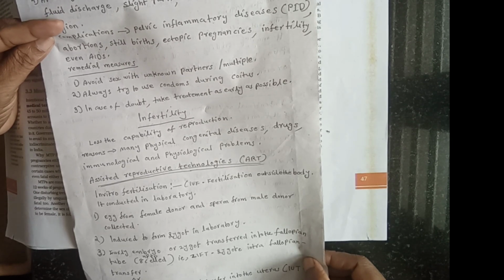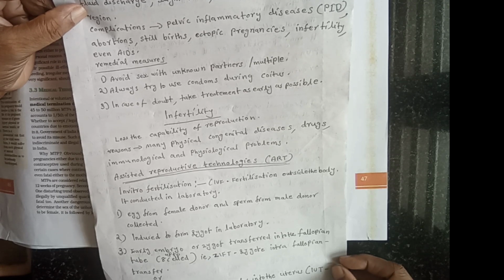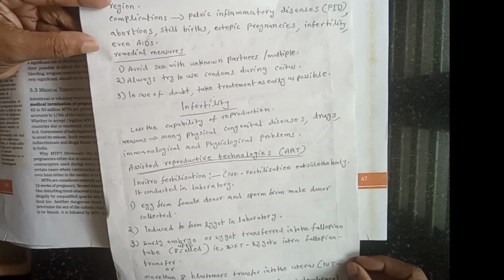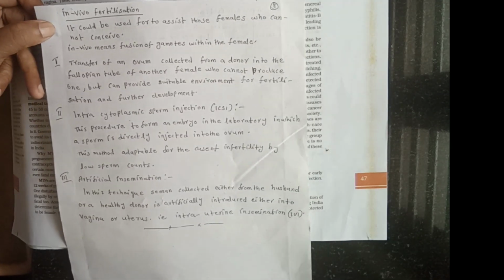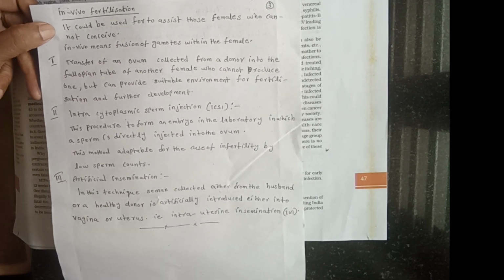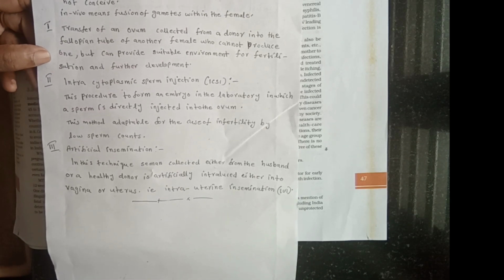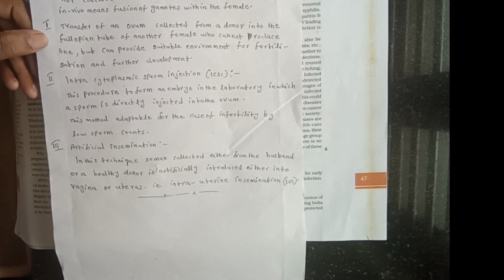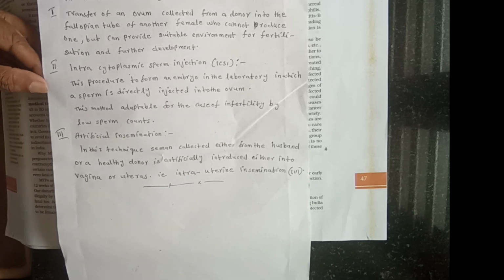Reproductive health. Full chapter class 12, Biology. CBSE, NCERT, NEET.